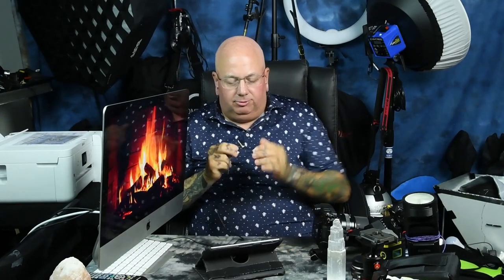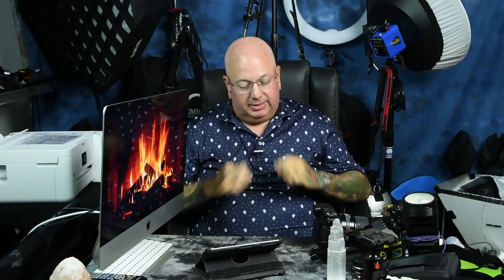🤓 HOW TO: Get Product Photography Jobs